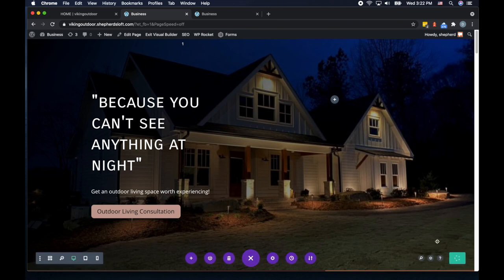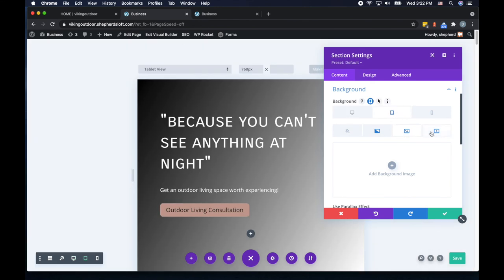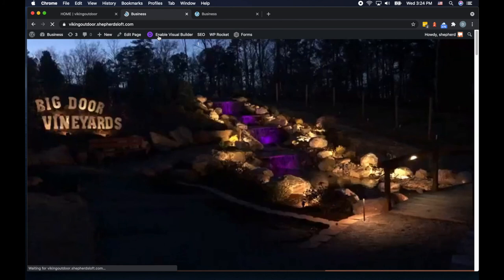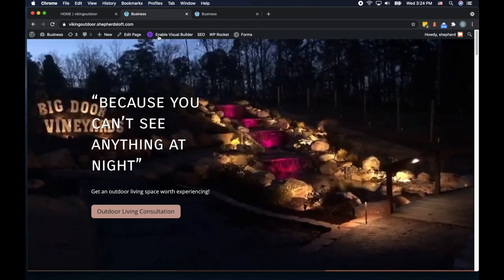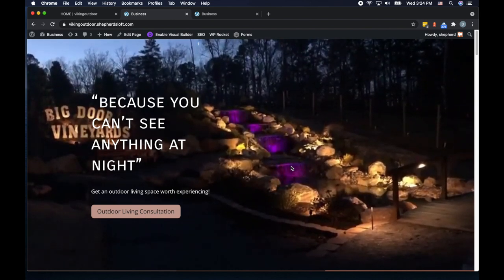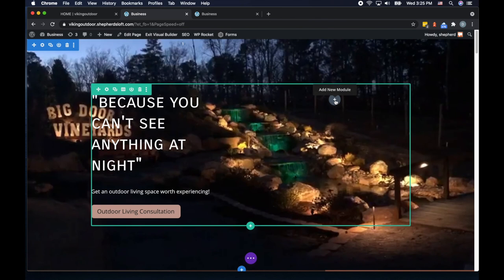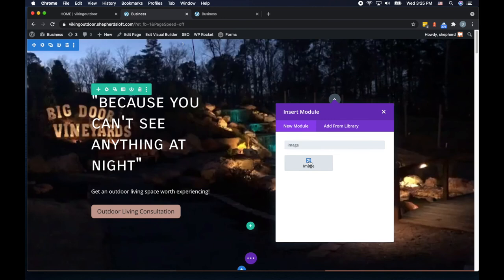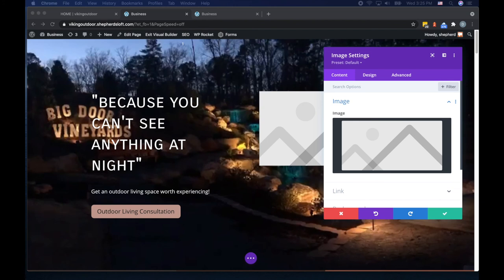Viking Outdoor Web Design Episode 2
Shepherds Loft, web design with purpose Web Design With A Purpose